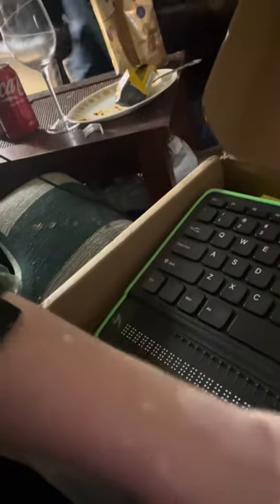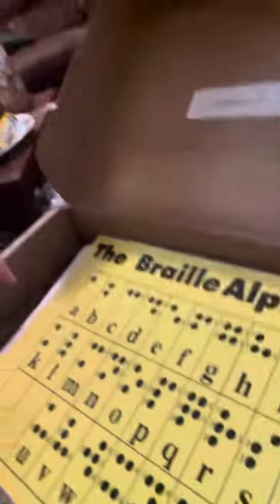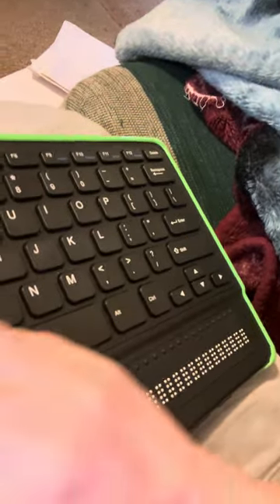The Mantis I've been praying for!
I have to give a huge shout out and thank you to the American printing house for the blind! They are letting me borrow a piece of equipment for a week to try it out. It is a braille display with a QWERTY keyboard called the mantis Q40. This is my unBox and reveal of it. And, though it is not truly mine yet, in the week that I am borrowing it, I will have as much fun with it, as I can, put it through its paces, and give feedback to its designers if I think it is necessary. I will treat it with the utmost respect, and see what it can do!